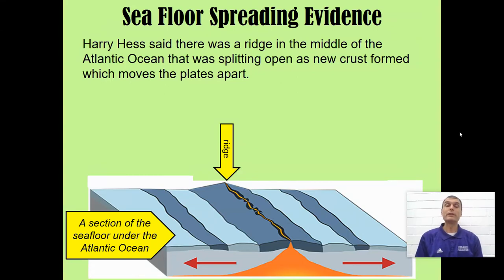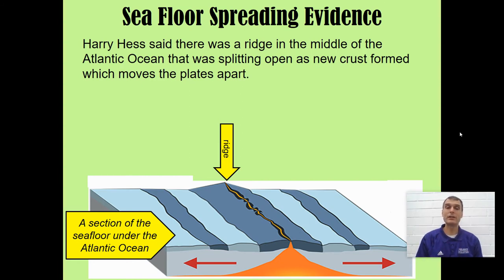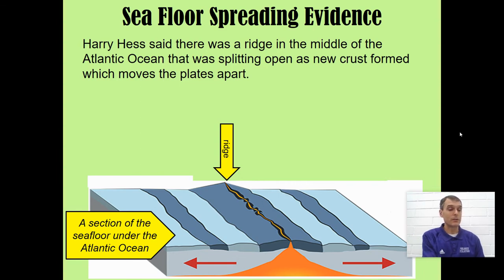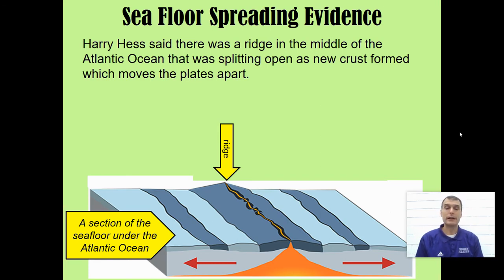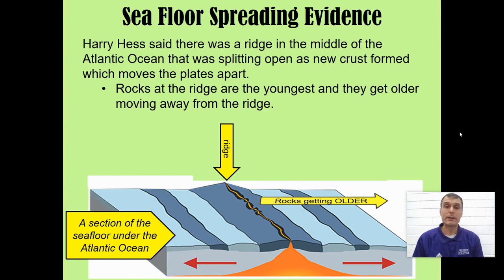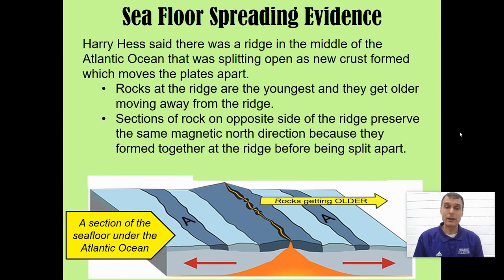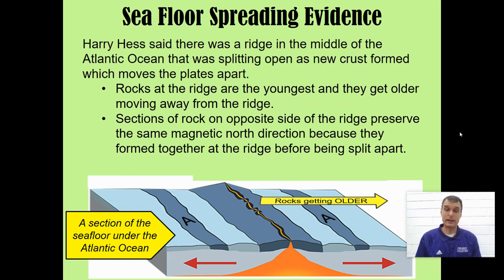Sea Floor Spreading Notes